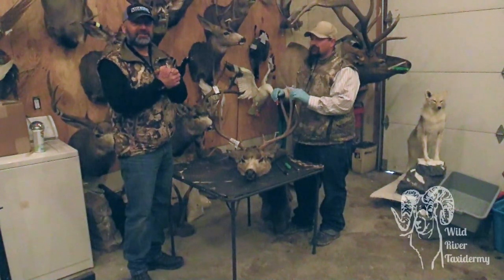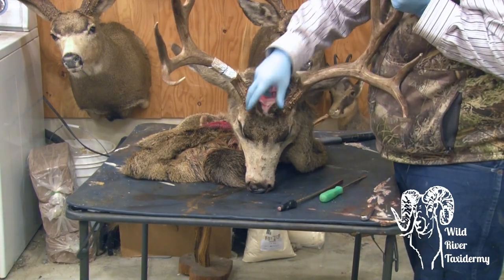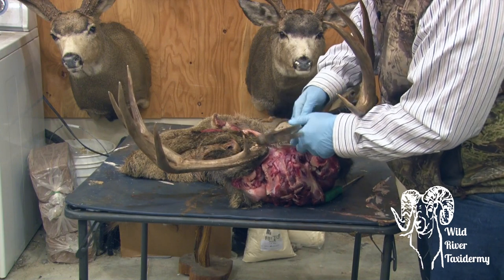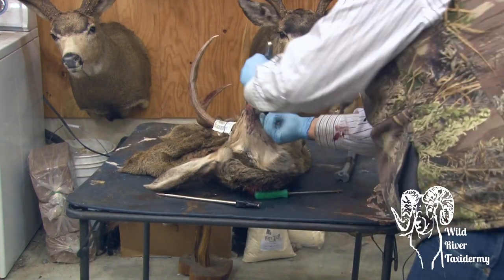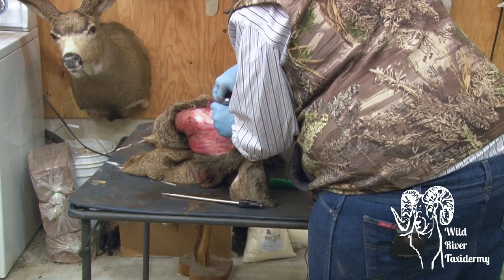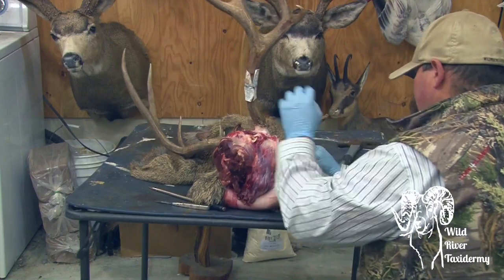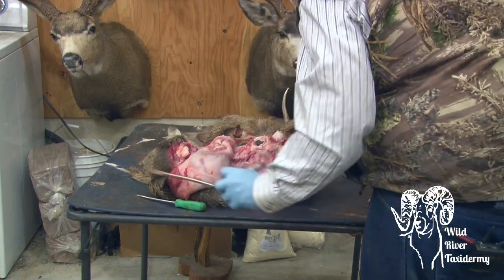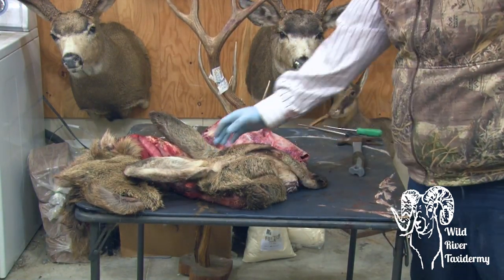How to Cape Out a Mule Deer Head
I recently met up with Casey Higley, owner of Wild River Taxidermy, so he could walk us through the steps of caping out the head on a mule deer.  I hope this is as informative to you as it was to me.